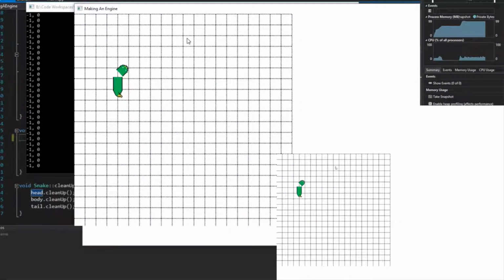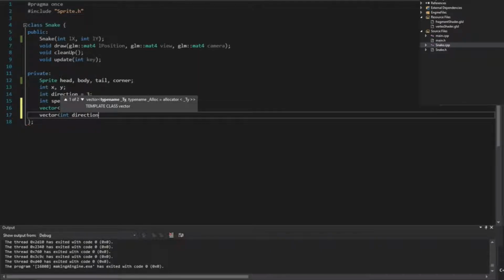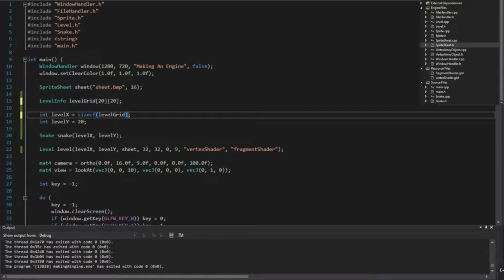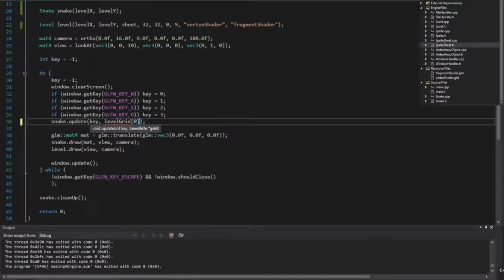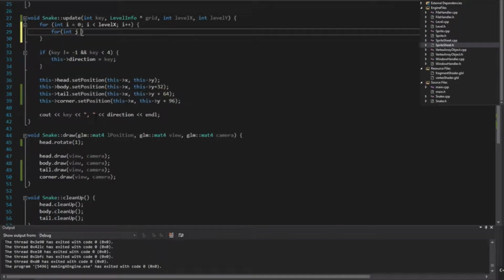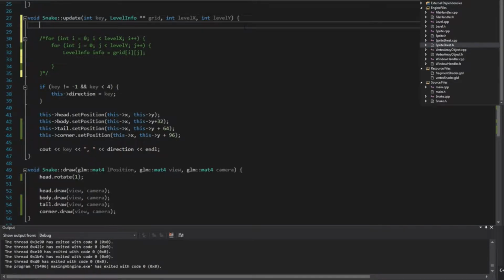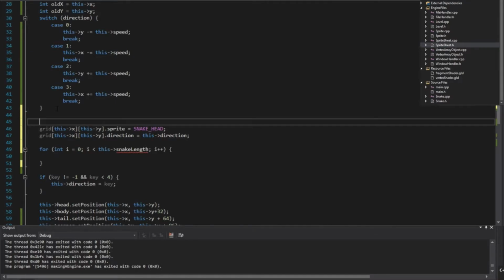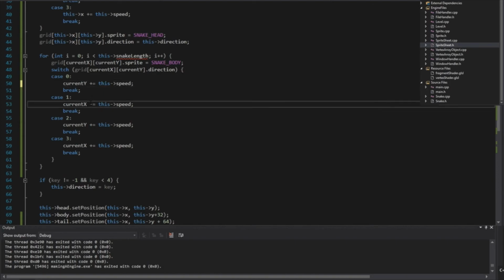Let's Make Snake: Moving on a Grid #1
In this episode we start making our snake move on the grid to make this game more like the original.

Please take note that I am still learning all of this so please do bare with me.

OS: Windows 10
Code: C++
Graphics Library: OpenGL
Engine: Custom (Hoard)